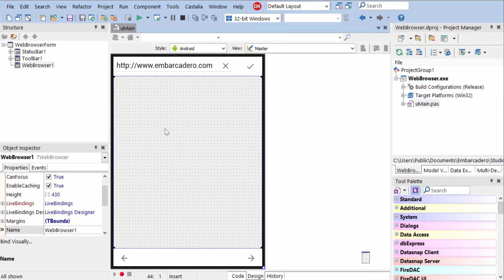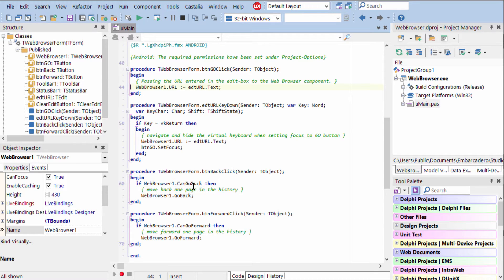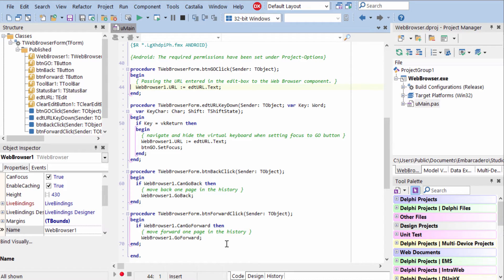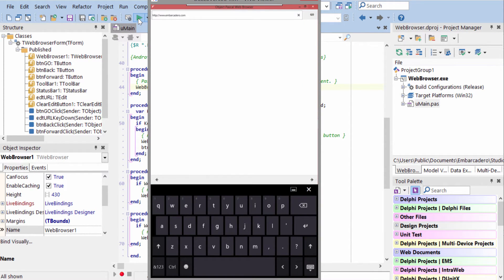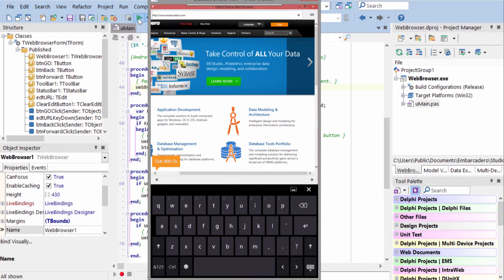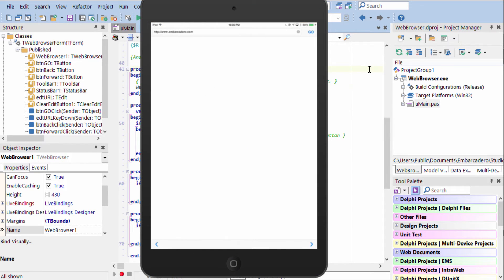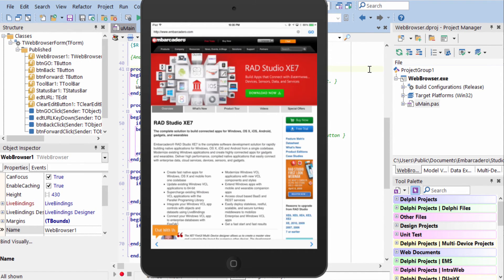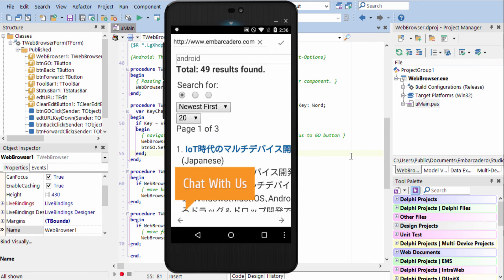Delphi: Using the Web Browser Component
Embedding the TWebBrowser in your desktop or mobile app to allow users to browse the web or view web documents using Delphi.